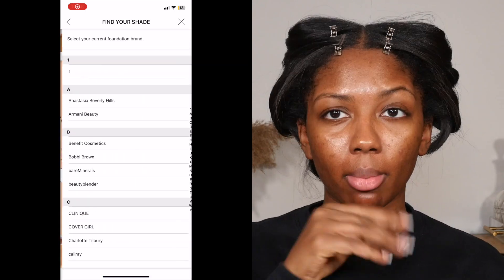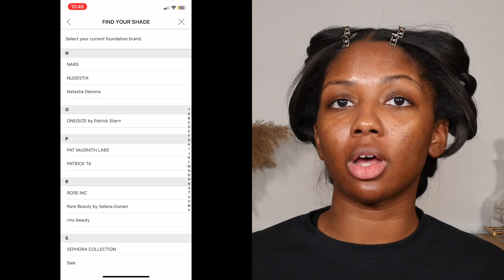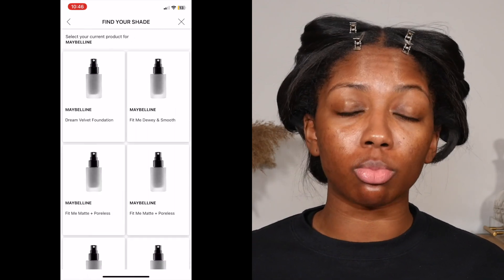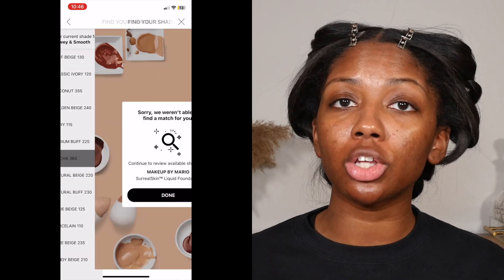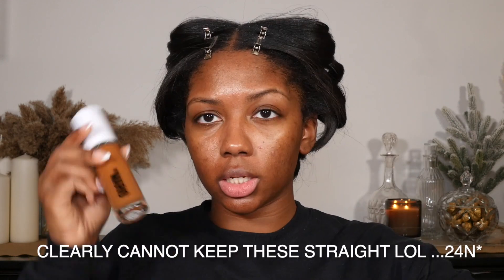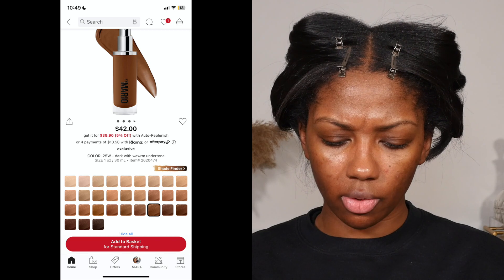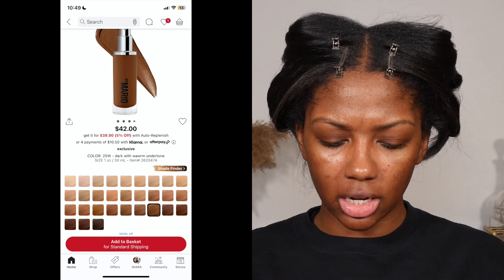Makeup by Mario SurrealSkin Foundation Review | Was it worth the wait? | Niara Alexis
Croc Hair Tools: NIARA30

Bookmarks:
Claims 0:48
Shade Matching Online 0:55
Shade Range 2:06
Swatching 2:50
Application 3:38
Coverage 4:05
Transfer 6:05
Oil Test 6:59
Final Review 7:59